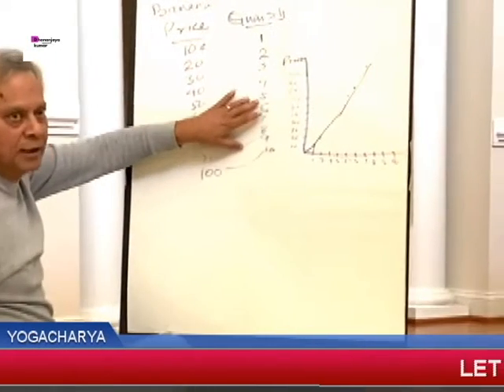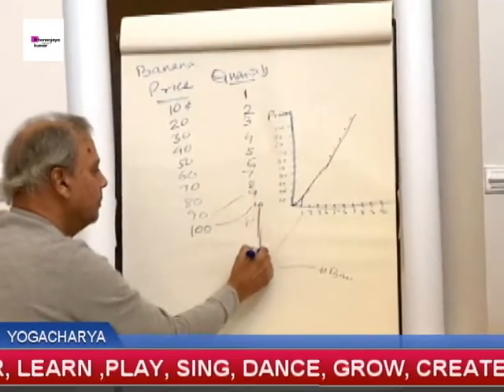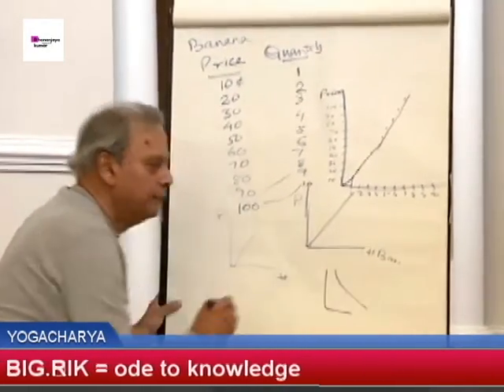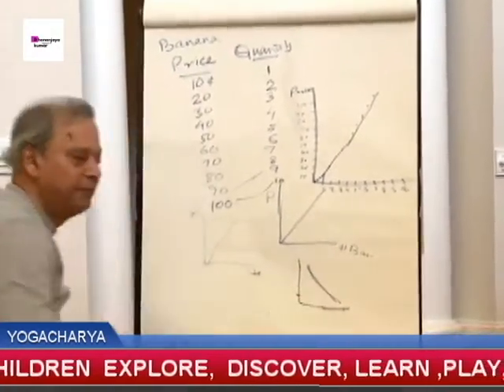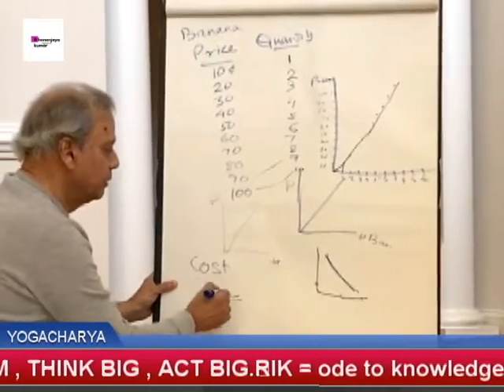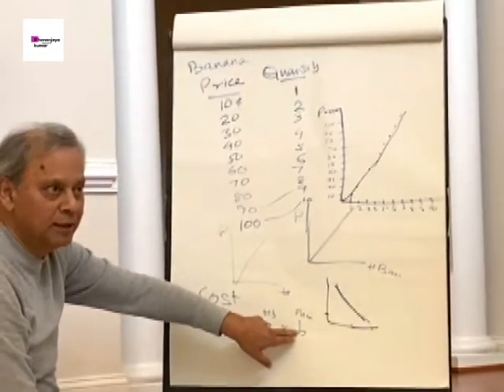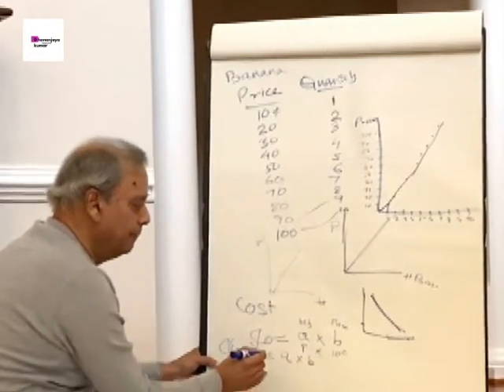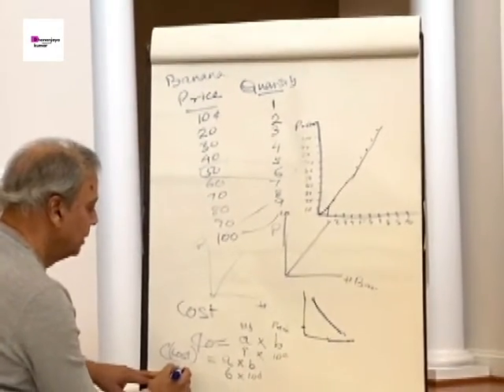| Numbers to Charts || Raising Intelligent Kids || Episode - 37 |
n this enlightening exploration, we break down the process of translating numbers into visually compelling charts, from simple bar graphs to intricate pie charts and dynamic line graphs. Discover the principles behind data visualization and how it enhances our ability to comprehend patterns, trends, and correlations.

Through engaging visuals and insightful commentary, we showcase real-world examples of how charts bring data to life, making it accessible and actionable. Explore the importance of choosing the right chart for different types of data and the role charts play in decision-making across various industries.

This video invites you to unlock the potential of data visualization, whether you're a seasoned analyst or a casual observer. Prepare to be inspired, informed, and ready to embrace the transformative power of moving "From Numbers to Charts."